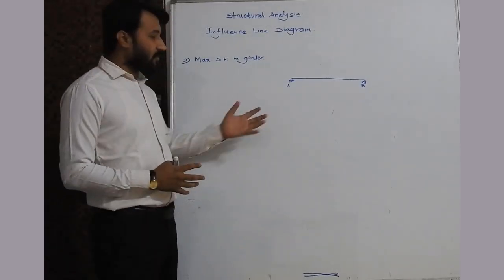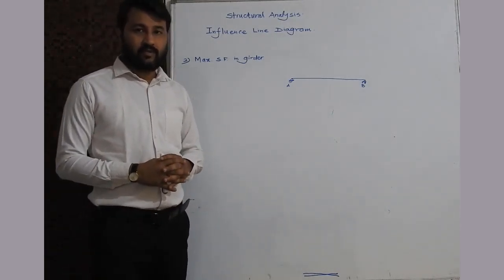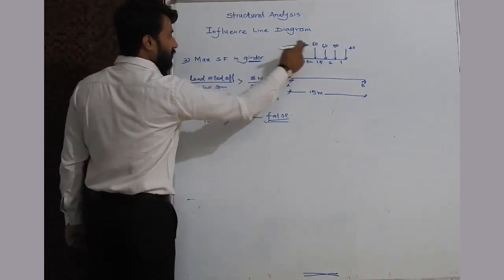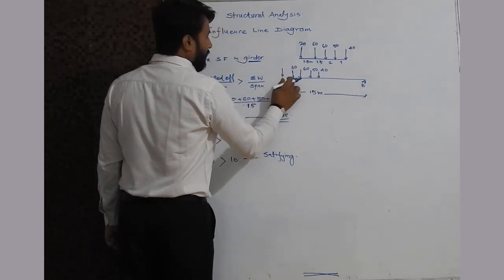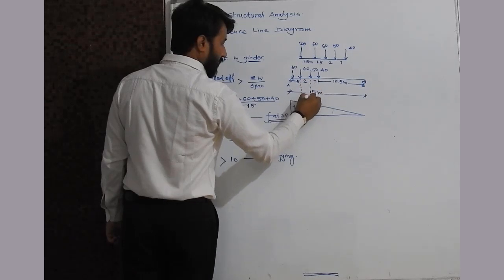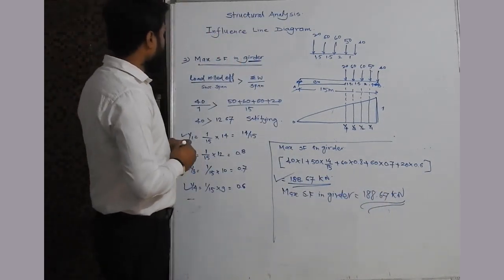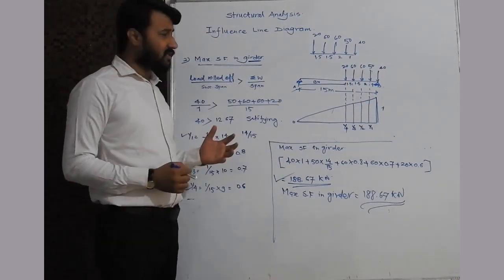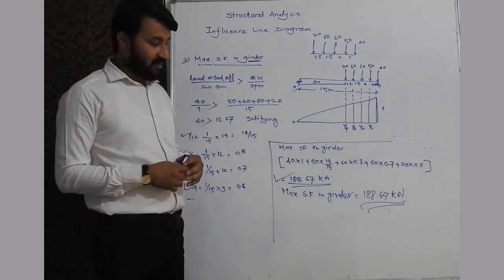Structural Analysis: Influence Line Diagram ILD | Part 3 | Mr. Aasif Baig | CED TGPCET, Nagpur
Structural Analysis: Influence Line Diagram ILD | Part 3 | Mr. Aasif Baig (Asst. Professor, Civil Engineering Department, Tulsiramji Gaikwad-Patil College of Engineering and Technology)

Influence Line Diagram ILD | Part 2 |